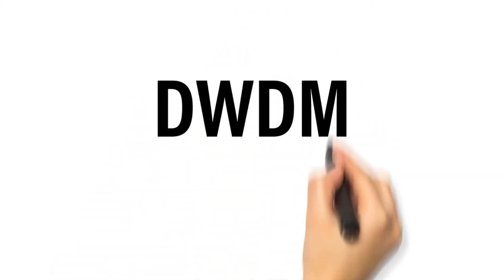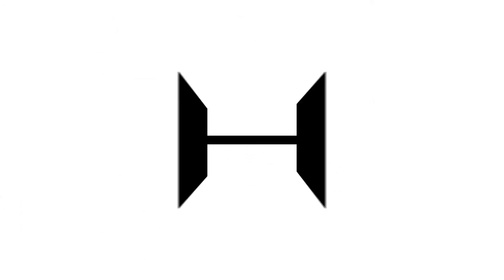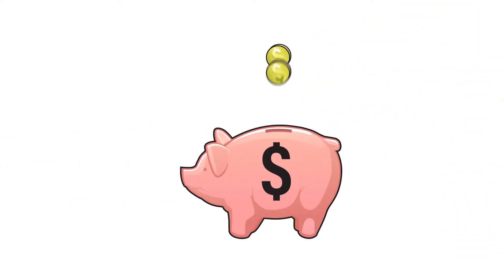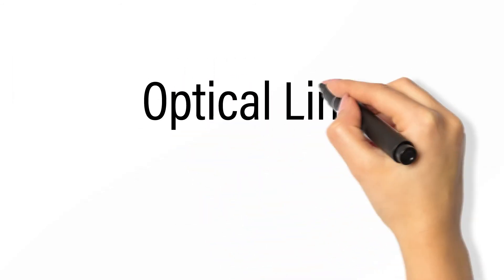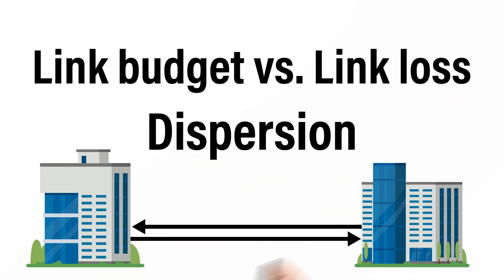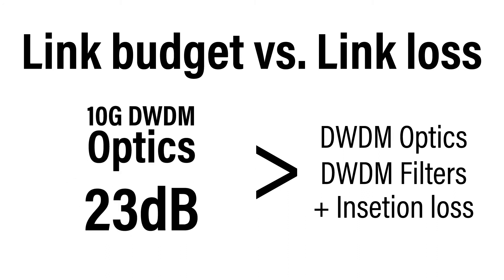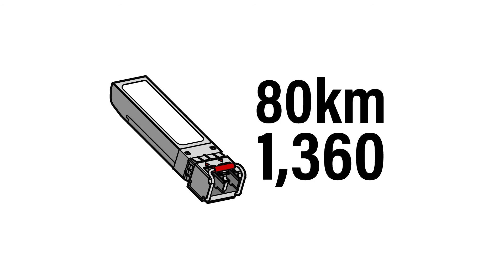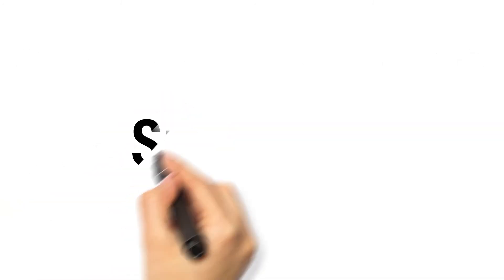Passive DWDM for the Data Center Interconnect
If what your network truly needs is fiber capacity, lower cost of fiber infrastructure, and flexibility of lighting fast circuit turn up passive and even amplified DWDM networks could be the perfect solution.

Approved Networks, a brand of Legrand, is a leading provider of enterprise-level data center components, providing optical transceivers, DACs (Direct Active Copper), AOCs (Active Optical Cables), and AECs (Active Electrical Cable) but also Fiber, Jumper, Breakout and Trunk cables, cable management systems, fiber taps, and media converters. We do business on global scale with over 3,000 clients in 30 countries, a worldwide supply chain to serve client needs wherever they are on Earth.

All Approved Networks products are 100% compatible with: GBIC, SFP, XENPAK, X2, XFP, SFP+, CWDM, DWDM, 10G Bidi, 10G/40G/100G Twinax, 40G QSFP+, CFP, CFP2, CFP4, 100G QSFP28 optical transceivers and fiber optic cables for virtually every manufacturer of networking hardware today.